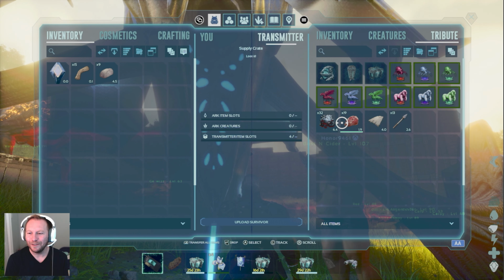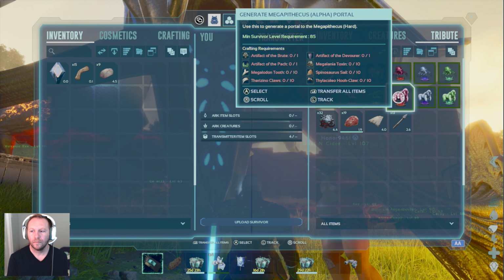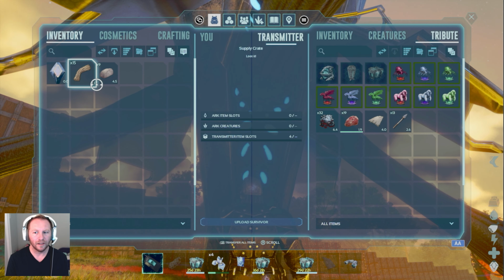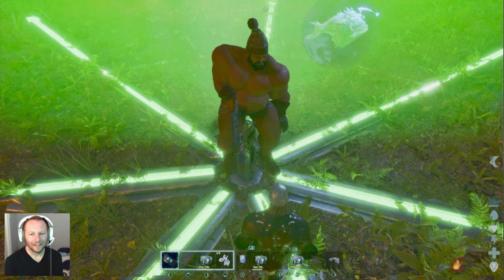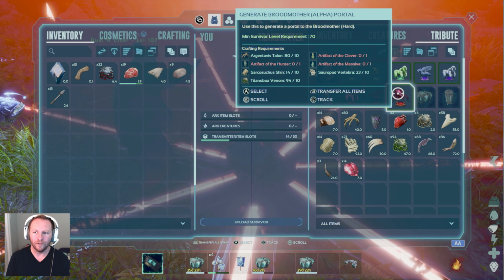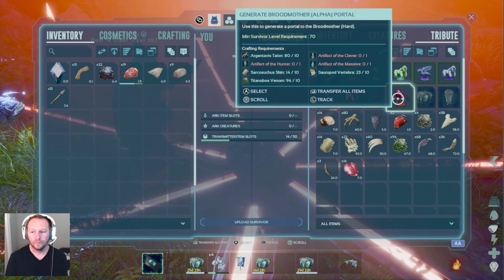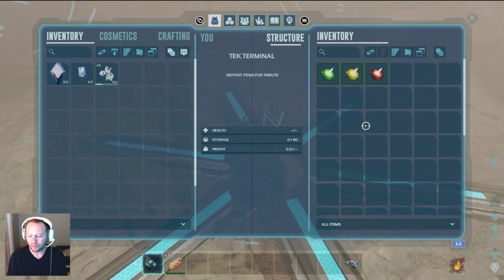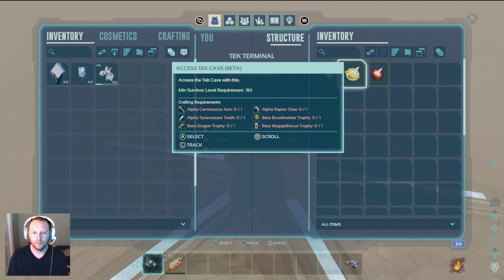Tributes, Locations, and How to Access All Bosses on The Island in Ark Survival Ascended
The new Ark Survival Ascended is out, the MODS are immersive!!! Here is a quick guide to help you with setting up the Automated Ark system with the breakdown of every step.  Also, there is a glimpse into setting up auto farming and dino egg collecting.   Hope you all find this helpful and hope you enjoy.